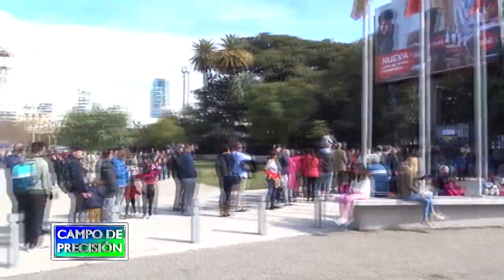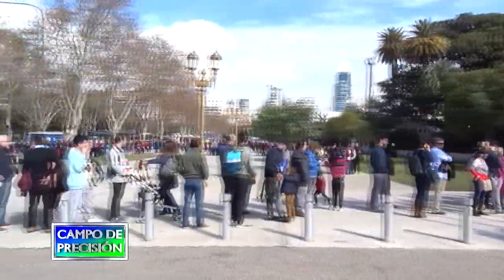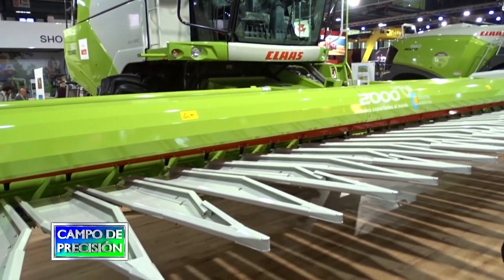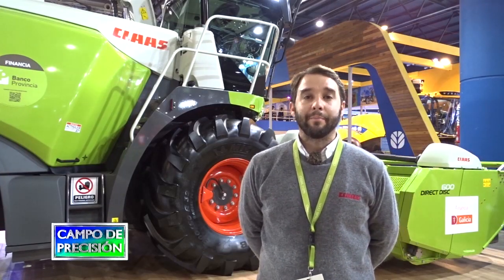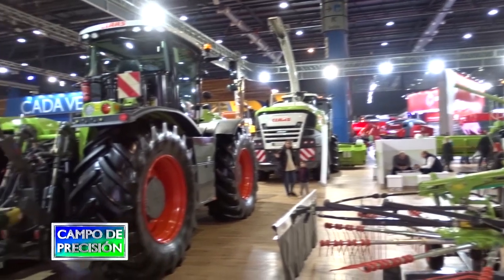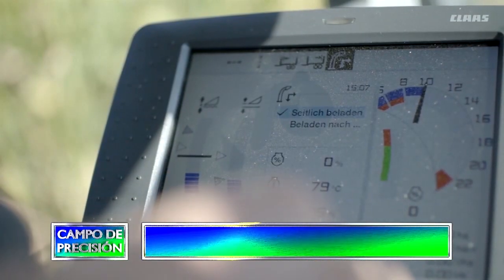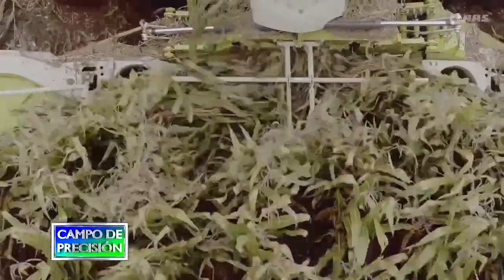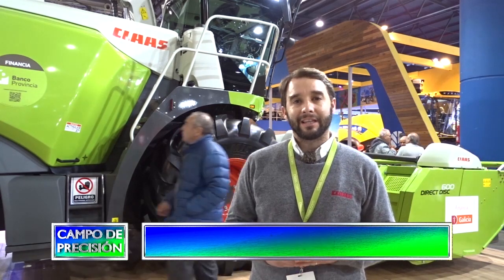P593B1 – Picadora Jaguar de Claas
Picadora Jaguar de Claas

José Suñe
Agricultura de Precisión - Claas

Continuamos en la tradicional exposición Rural de Palermo, en donde nos encontramos con la gente de Claas, quienes exhibían sus cosechadoras Tucano, su tractor Xerion y su picadora Jaguar entre otros equipos.

Con ellos conversamos sobre las características de esta última máquina, dotada de telemetría, medición de rendimiento,  y con novedades en el software que procesa esos mapas, además de otros dispositivos que mejoran la precisión y eficiencia del equipo.